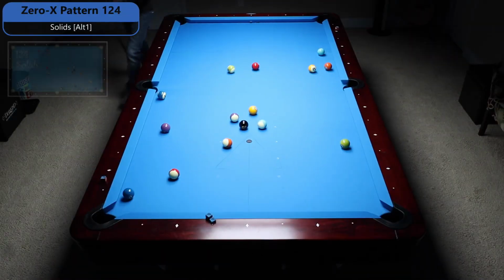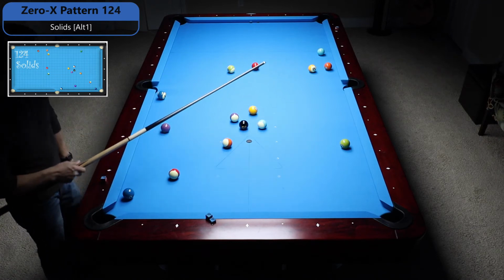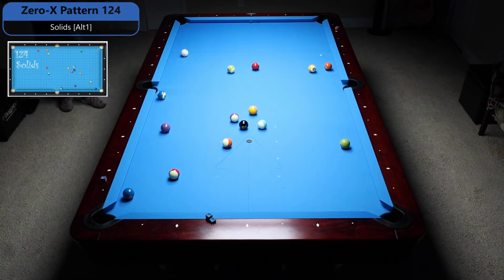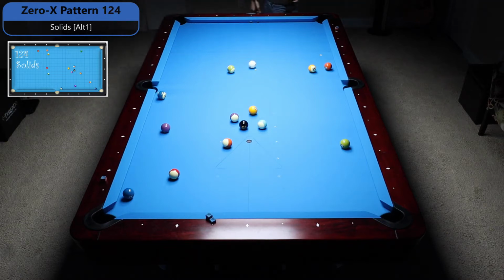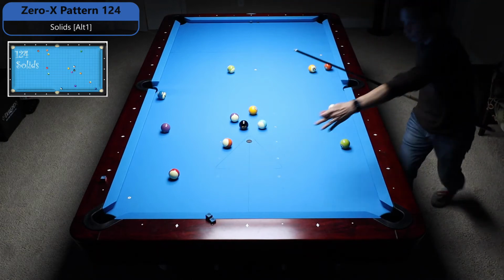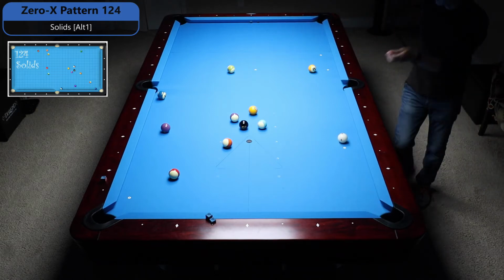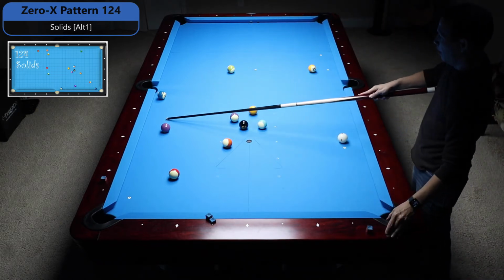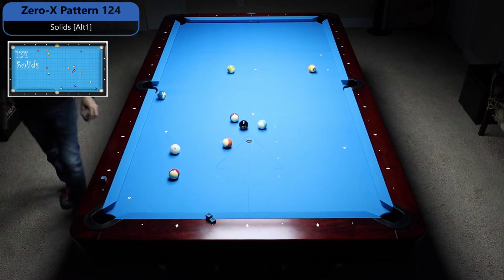Zero-X Pattern 124 [Solids (Alt)]